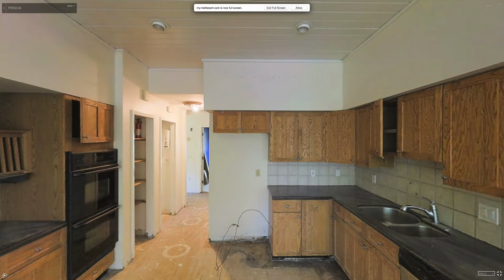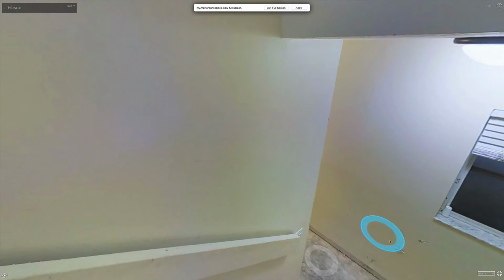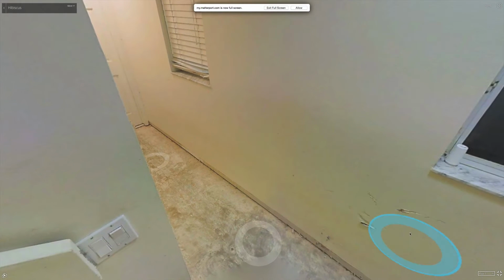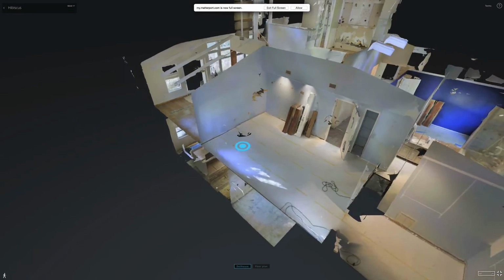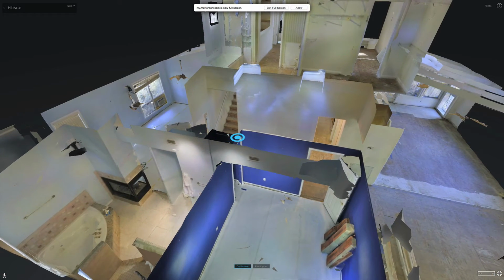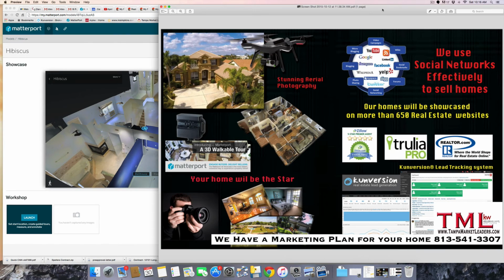Tampa Market Leaders uses Matterport 3D models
Tampa Market Leaders uses Matterport 3D models. We are the only South Shore real estate group that uses Matterport on every listing.

Find out how you can get more money for your home using Matterport and Tampa Market Leaders. https:\\